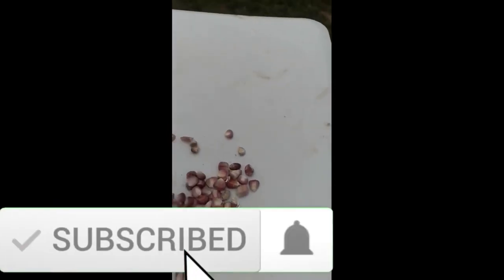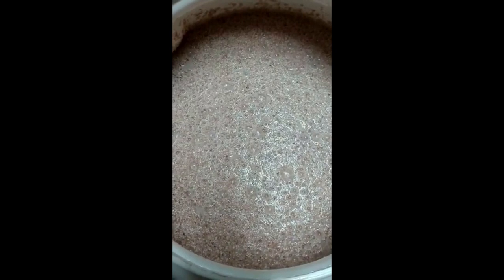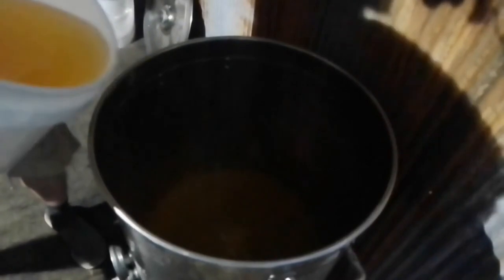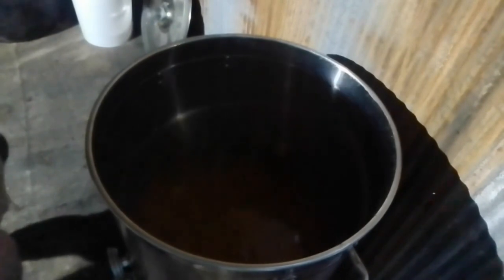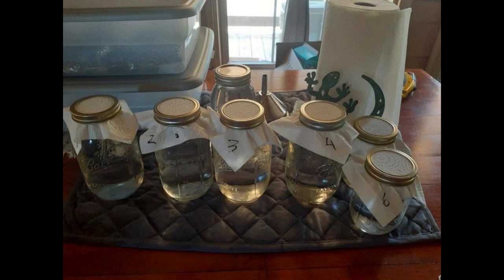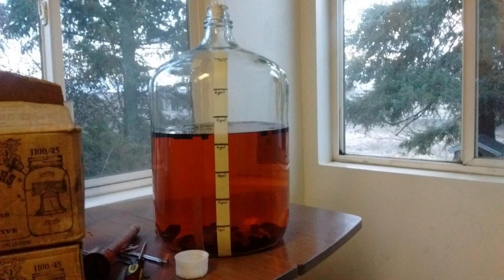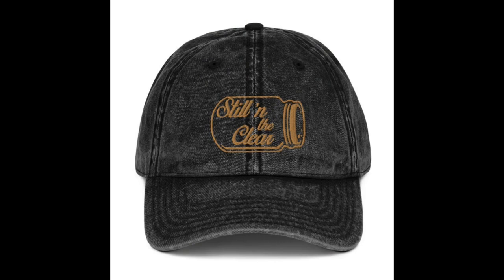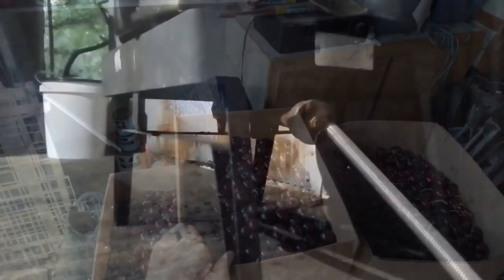Making cuts and blending moonshine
Learning to make cuts and blending the final homemade whiskey product when making your own moonshine can seem tricky to the beginner, but in this episode of Still'n The Clear, I lay it all out with a simple straightforward method to take out all the mystery.

Don't forget to check out Still'n The Clear, a weekly podcast all about home-distilling.